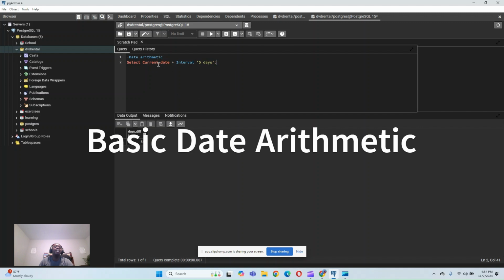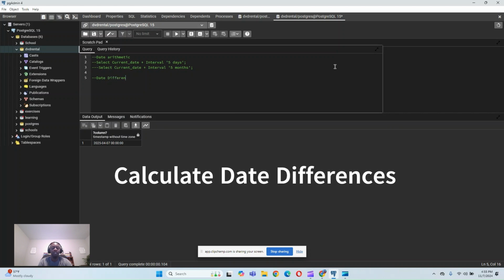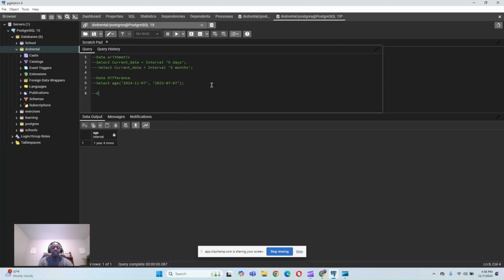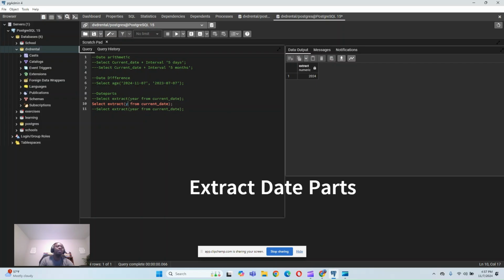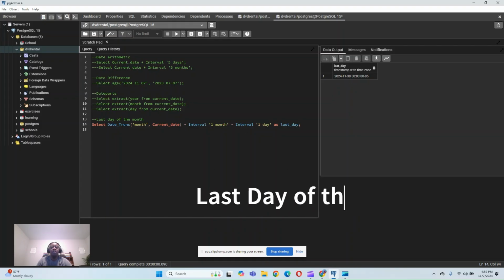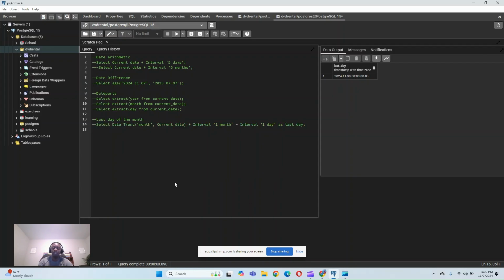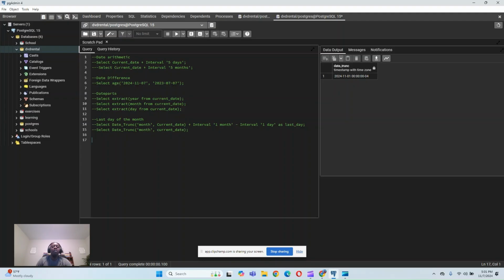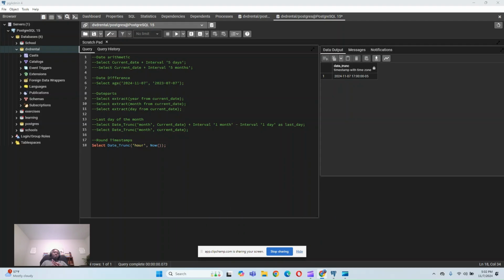SQL Date Manipulation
Welcome to our SQL Date Manipulation tutorial! 🗓️ In this video, we’ll dive deep into working with date and time data in SQL. Whether you're analyzing historical data, calculating intervals, or simply need to adjust date values, this tutorial will help you harness the power of SQL's built-in date functions.
What You’ll Learn:
1. Date Arithmetic
2. Calculating Date Differences
3. Extracting Specific Date Parts
4. Finding the Last Day of the Month
5. Date Truncation and Rounding
6. Date Formatting and Conversion –